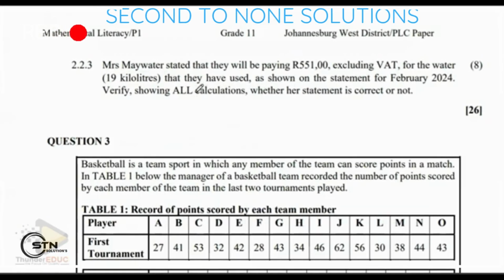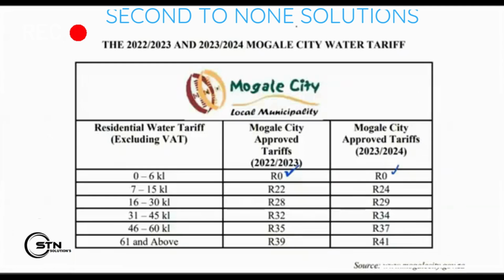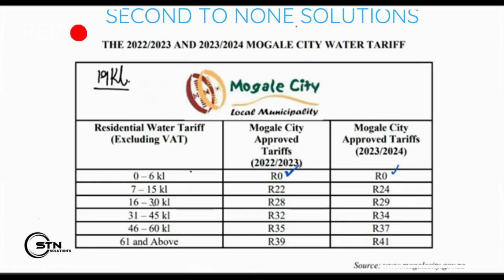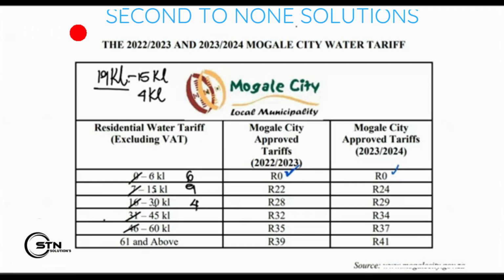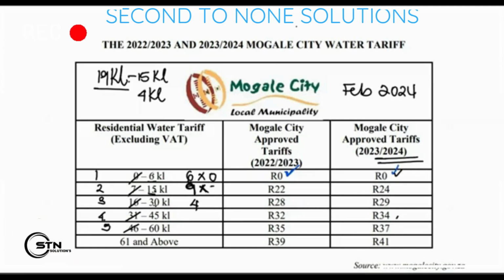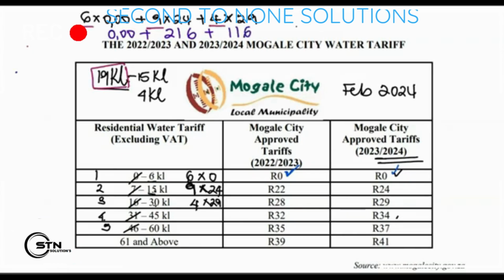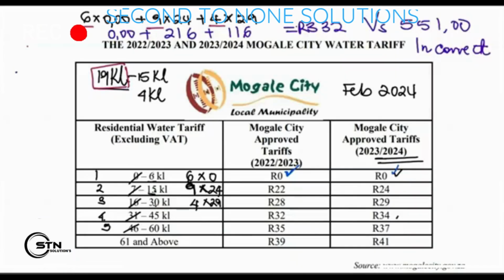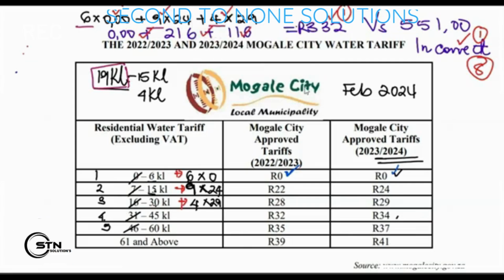Grade 11 Mathematical Literacy paper 1.1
These videos cover key topics such as measurement, data handling, and financial mathematics, providing step-by-step explanations to aid your understanding.